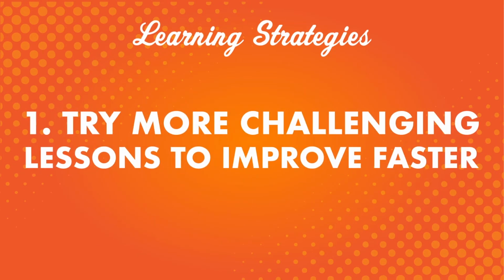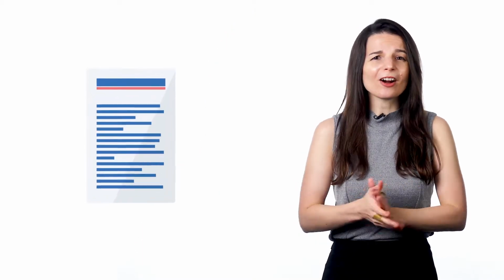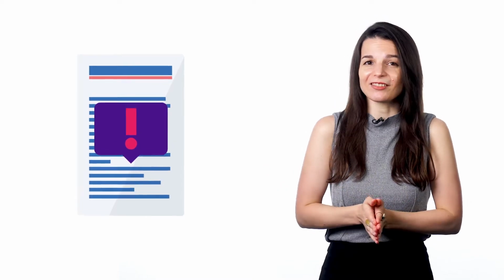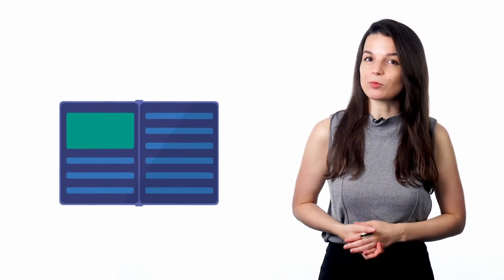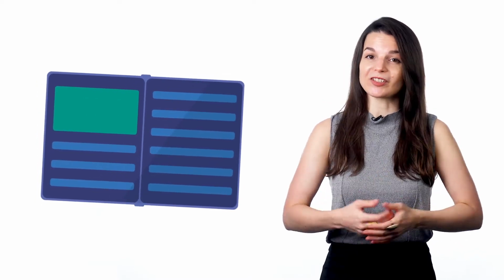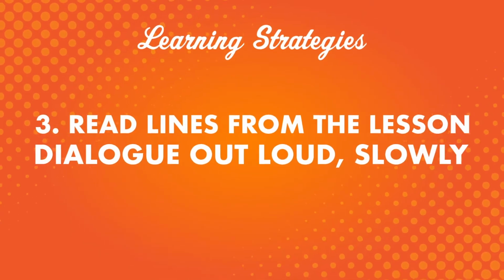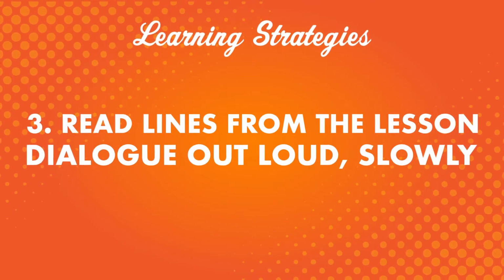5 Hungarian Learning Strategies that Will Get You Speaking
← If you’re studying Hungarian, chances are you’re looking to become fluent and conversational as fast as possible, right? Well then, look no further! Here is your fast track to fluency!
 ↓ More Details ↓

Step 3: Start speaking Hungarian with the best online resources

Discover 5 Hungarian learning strategies that will get you speaking in minutes.

Yes, even beginners can quickly learn conversational Hungarian well enough to carry on real conversations with native speakers. Of course, beginners won’t be able to carry a conversation the same way they could in their native language. But, thanks to these learning tips and advice you will soon be able to speak and interact with real native speakers!

HungarianPod101 is the best place to get started with the Hungarian language as you will get on your way to Hungarian fluency fast. We provide you with everything you need to maser the language.